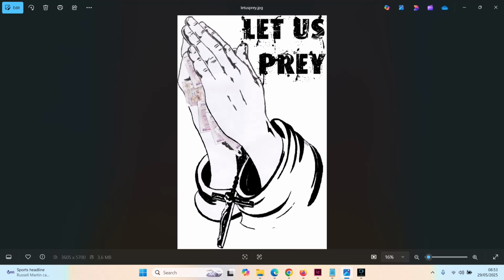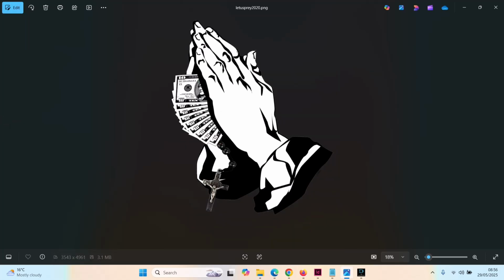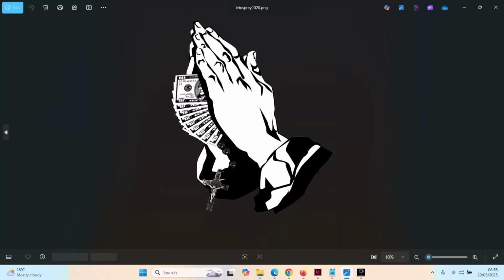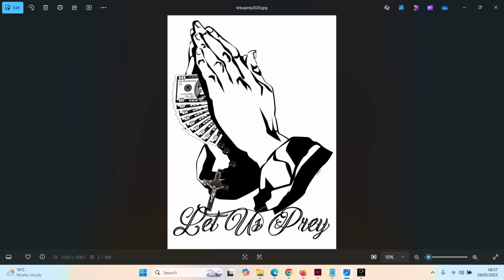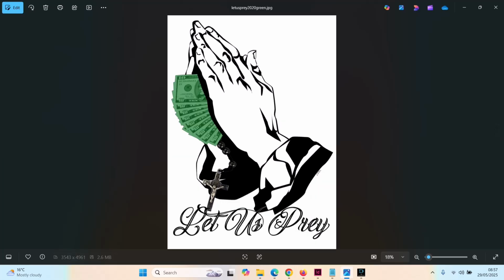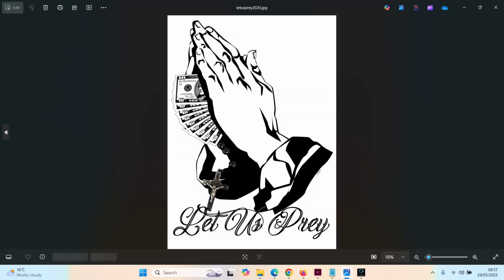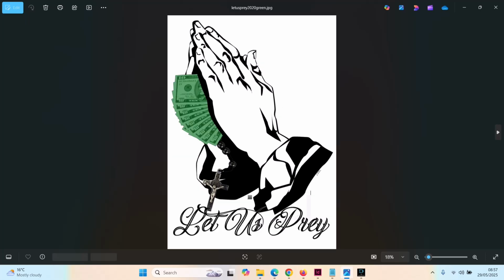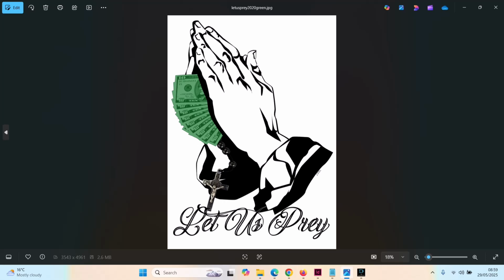Collage Of The Week - Let Us Prey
Get my collage art book - "Art In A Minor Key."